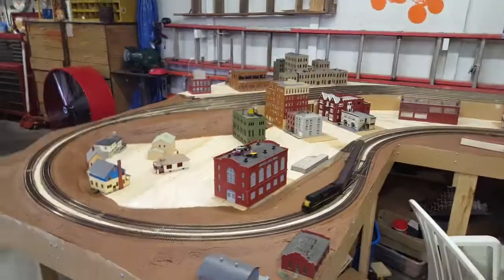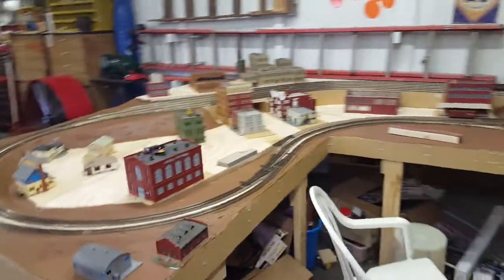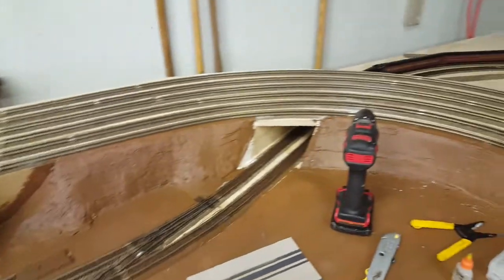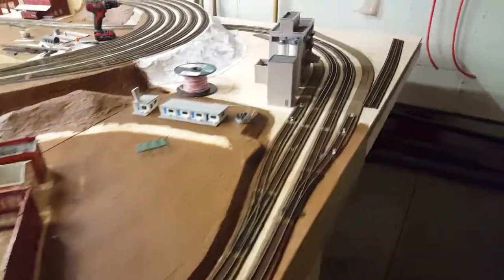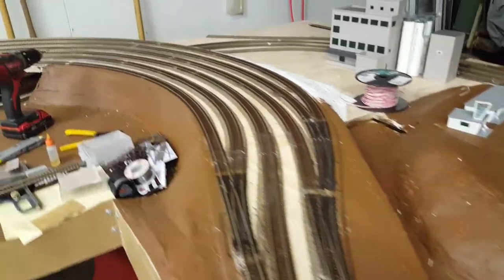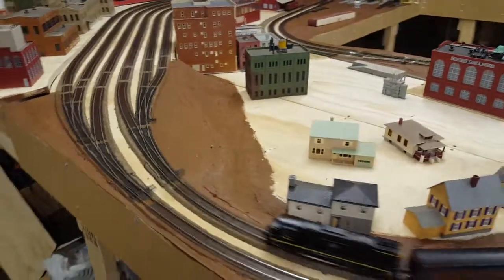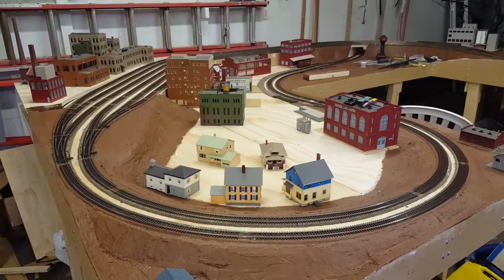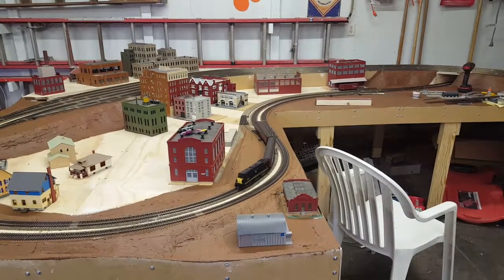October 31, 2018 Update on Marks Layout